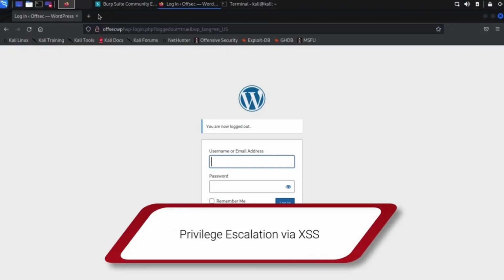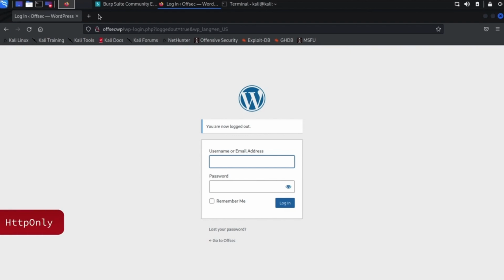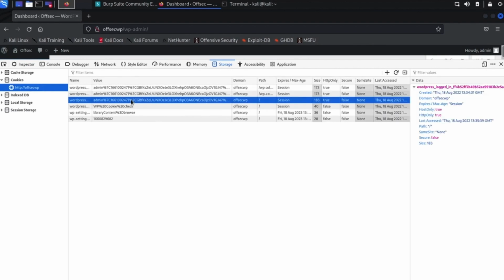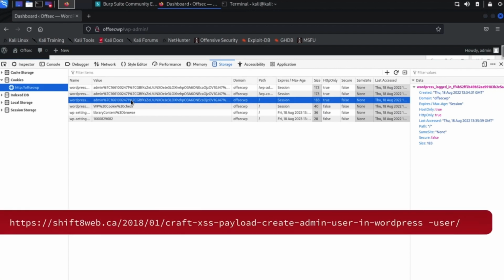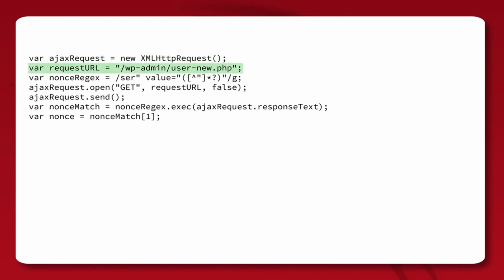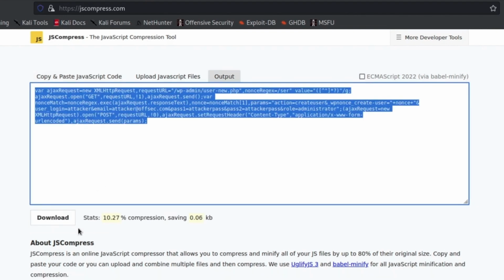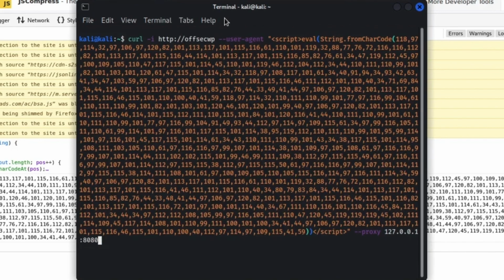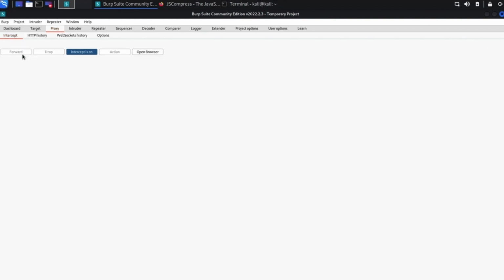Mastering Privilege Escalation via XSS: Step-by-Step Guide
Unlock the secrets of privilege escalation through Cross-Site Scripting (XSS)! In this video, we break down how attackers exploit XSS vulnerabilities to gain unauthorized access and escalate privileges. Learn the key techniques, tools, and mitigation strategies to secure your applications and stay ahead of the curve in cybersecurity. Whether you're a beginner or an experienced pentester, this tutorial is packed with actionable insights. Watch now and level up your hacking skills!